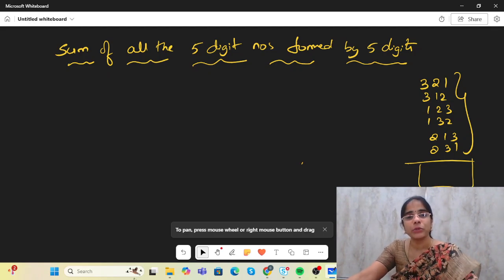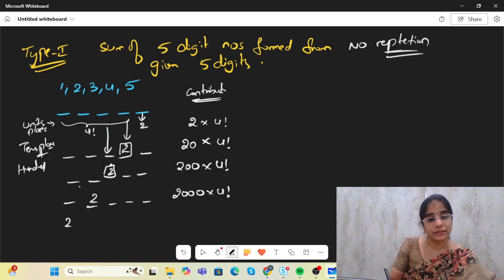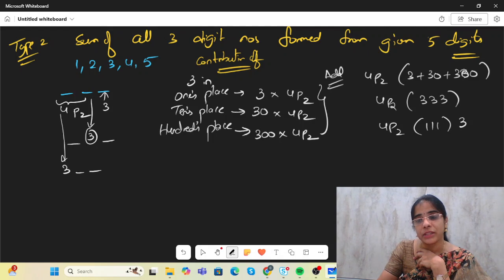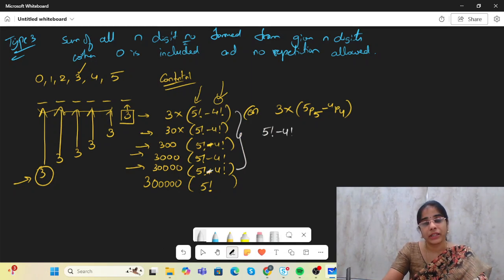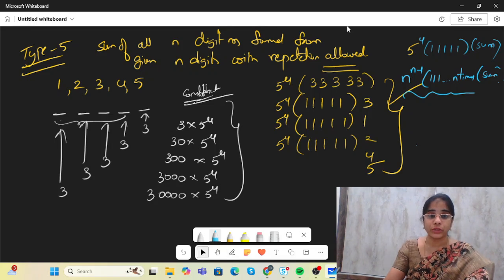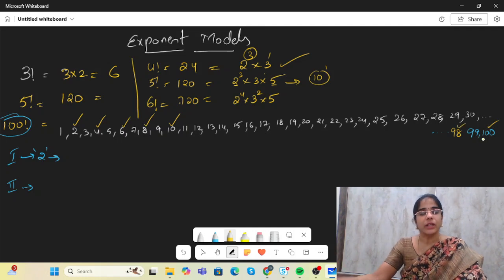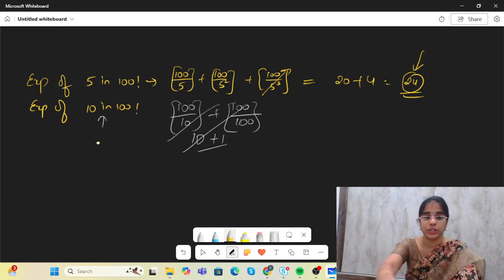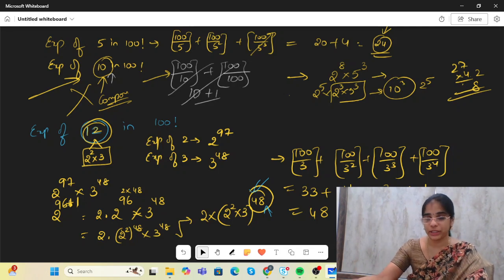PERMUTATIONS & COMBINATIONS 5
1.SUM OF ALL NUMBERS FORMED BY ADDING ALL DIGITS OF A NUMBER
2.FINDING EXPONENTS OF PRIME NUMBERS IN N FACTORIAL